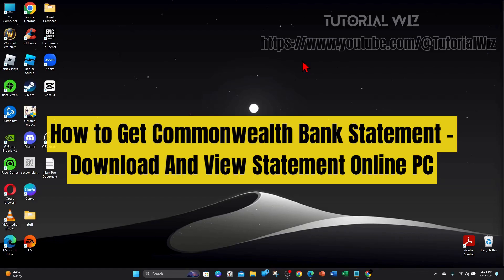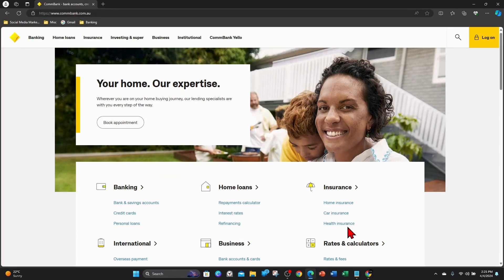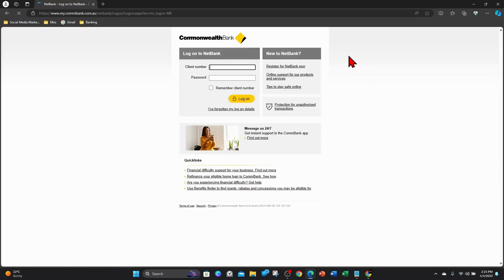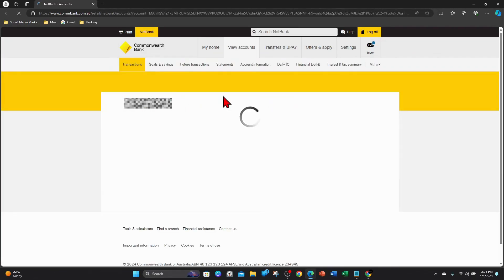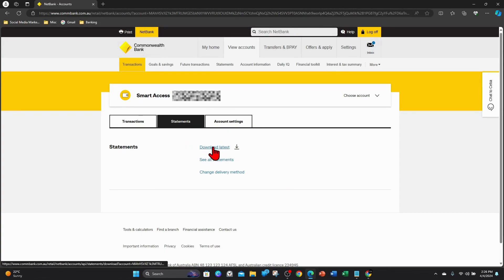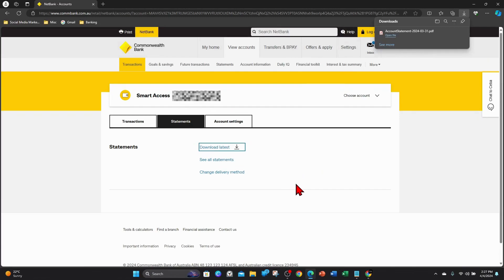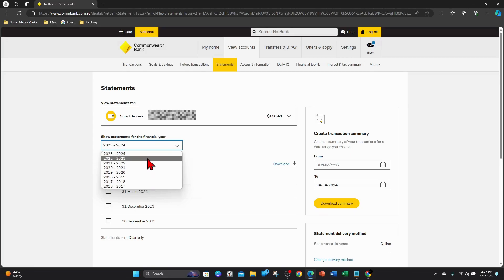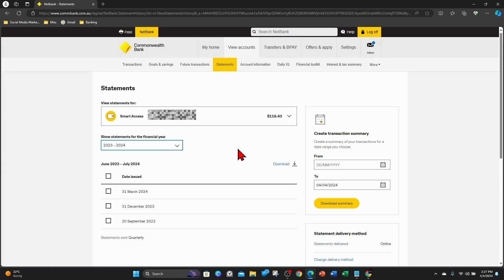How to Get Commonwealth Bank Statement - Download And View Statement Online PC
Learn how to easily download and view your Commonwealth Bank statements online using your PC with our step-by-step tutorial. Say goodbye to paper clutter and hello to convenient digital banking!

00:00 Intro
00:13 How to Get Commonwealth Bank Statement  - Download And View Statement Online PC
02:12 Outro